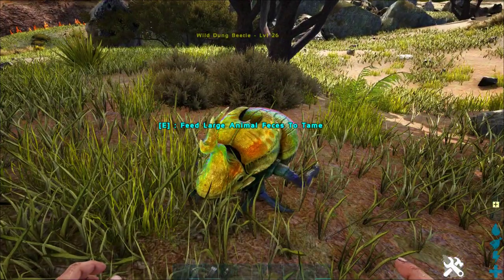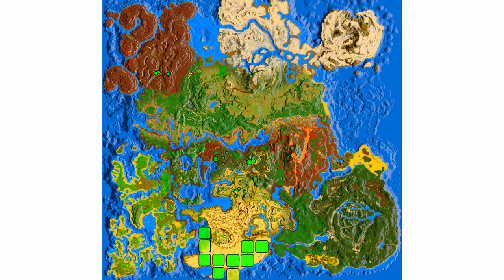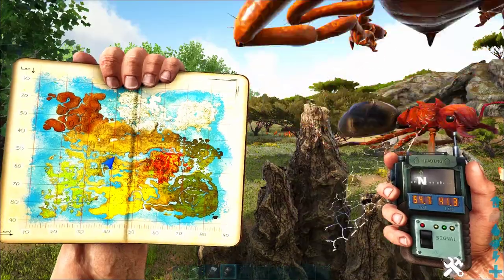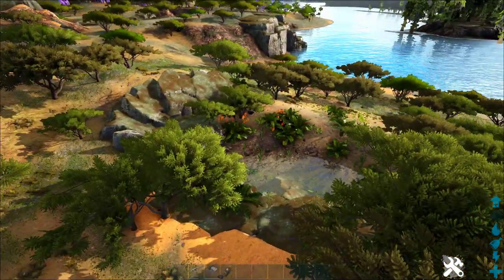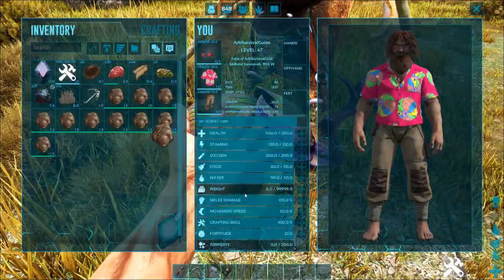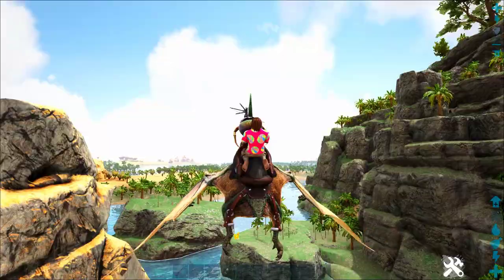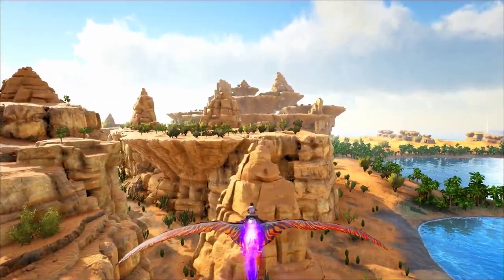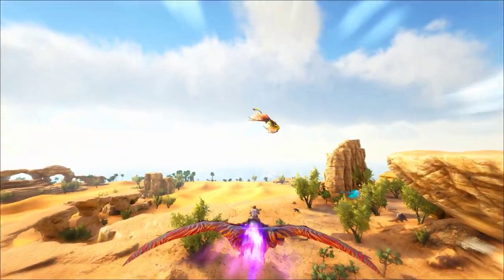How to Tame a Dung Beetle in the Crystal Isles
This guide on how to tame Dung Beetles on the Crystal Isles map will tell you everything you need to know to find, tame, and use a Dung Beetle. We will not only show you easy locations where you can find Dung Beetles, but we will also show you a crazy easy trick to tame them. We will also show you how to get easy fertilizer and oil from dinosaur feces with your tamed Dung Beetles.

If this helped you enjoy Ark and you want to get awesome rewards while supporting our channel, check out the channel memberships